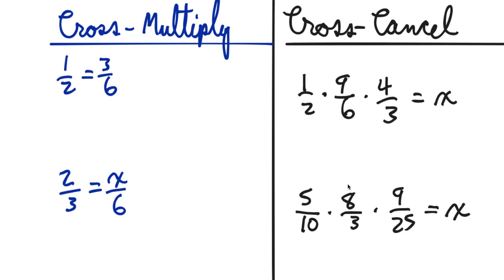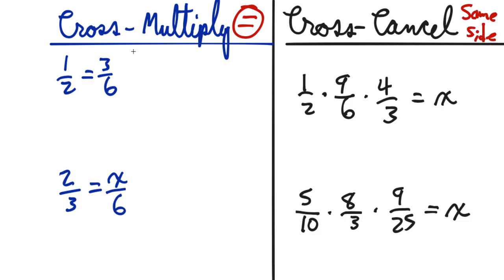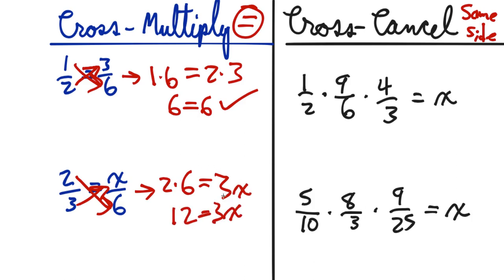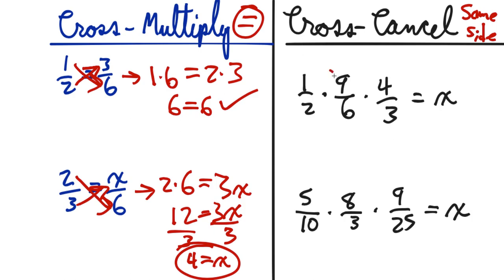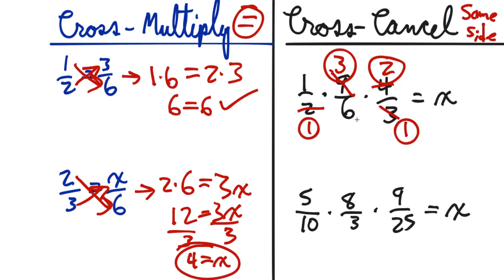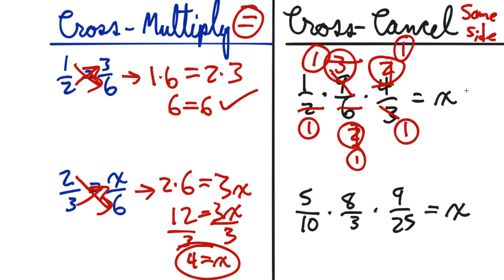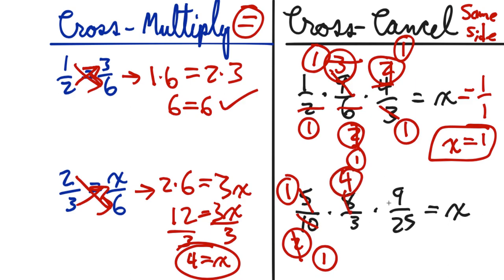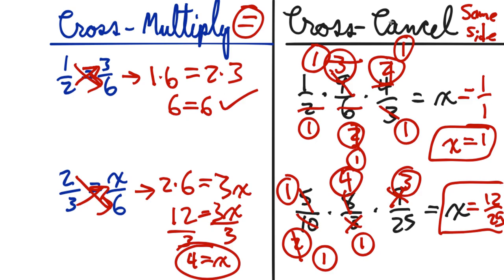Cross Cancel v Cross Multiply, Be Careful!